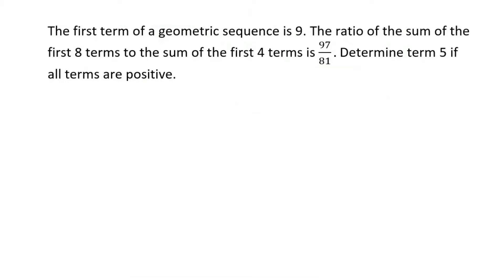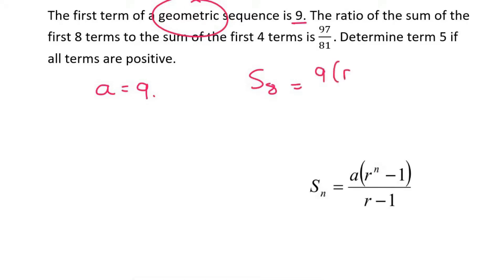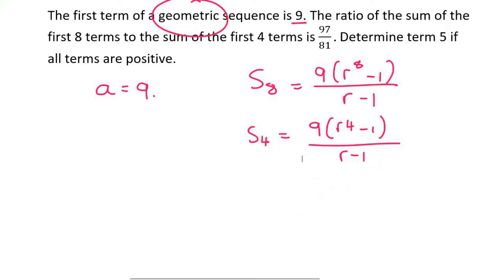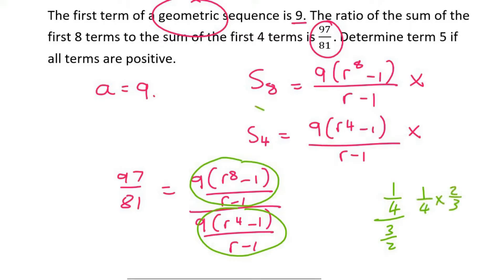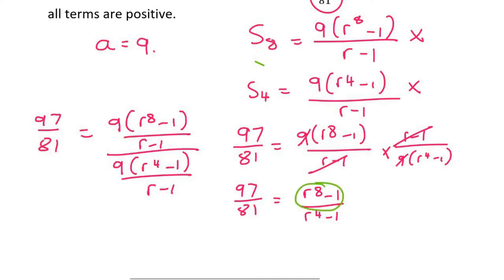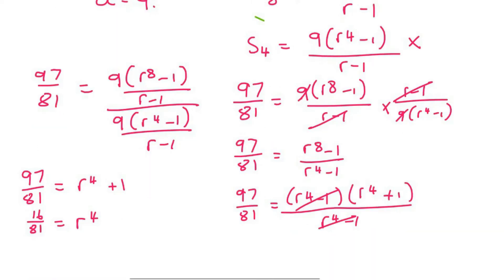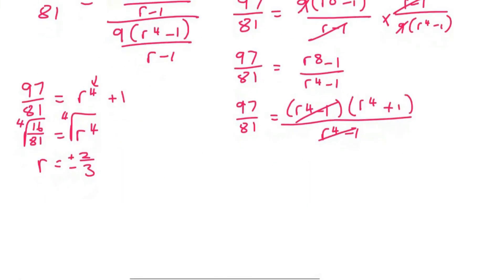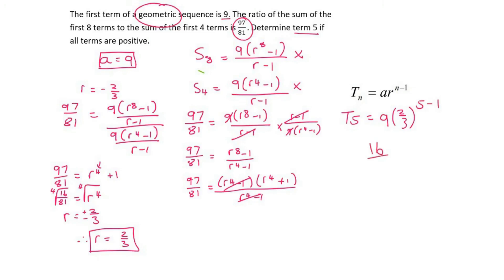Exam Question Series Sequences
Geometric sum grade 12: practice